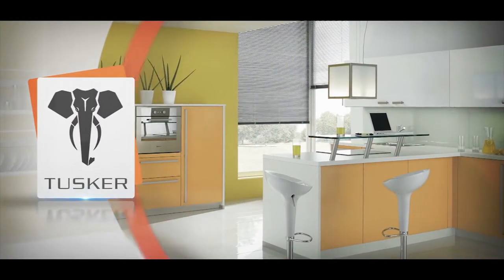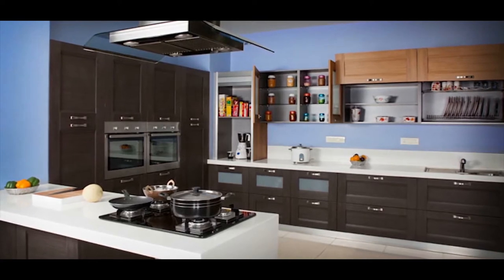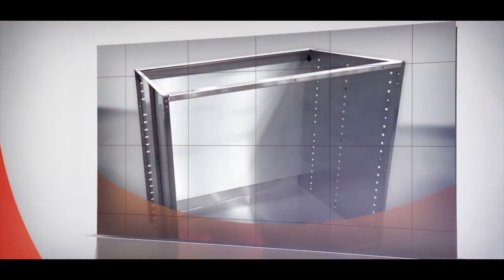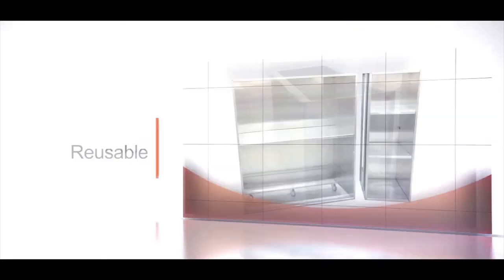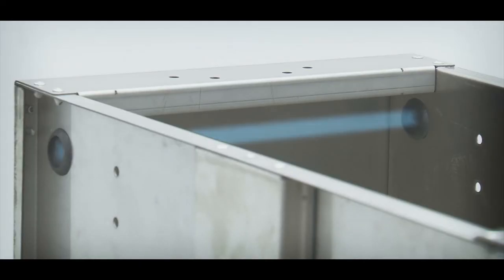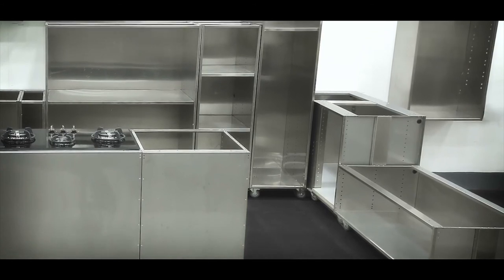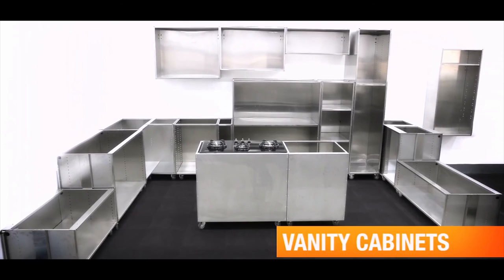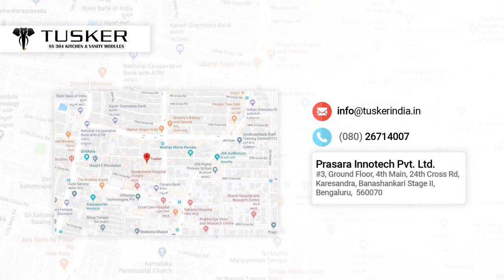Tusker Company profile